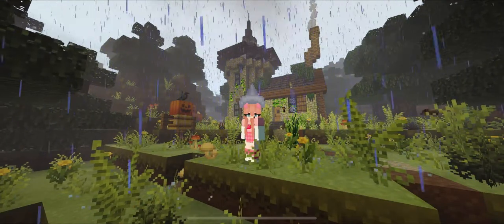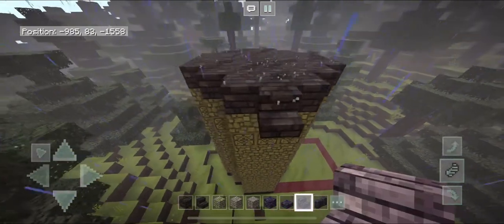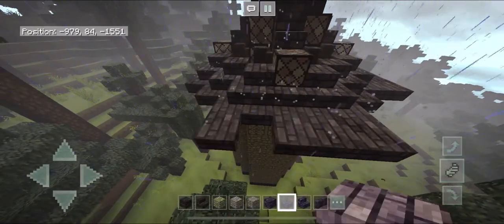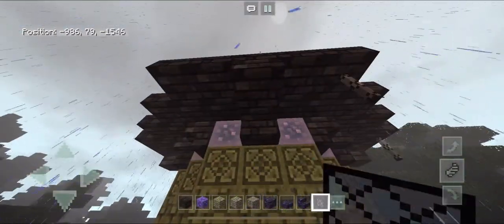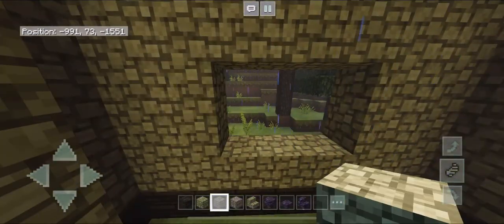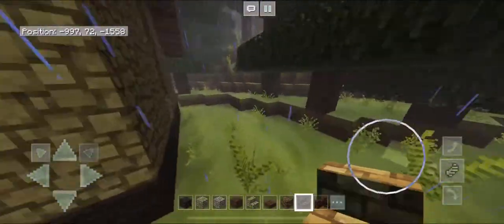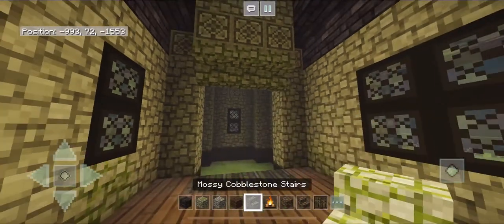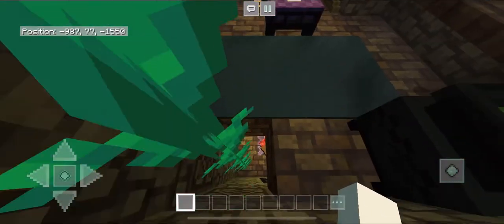A Witch’s Magic Shop🔮| Tutorial| Mcpe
Hey guys hope yall are doing great :)
*Beginner friendly*

♪ Rose (Prod. by Lukrembo)